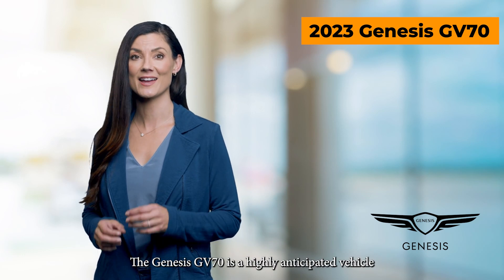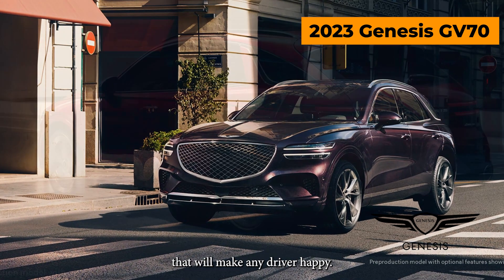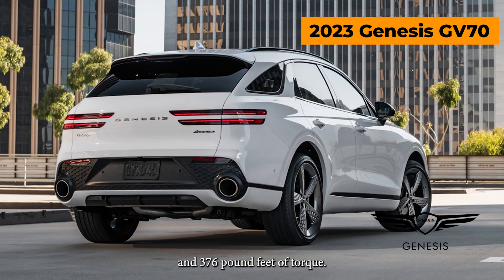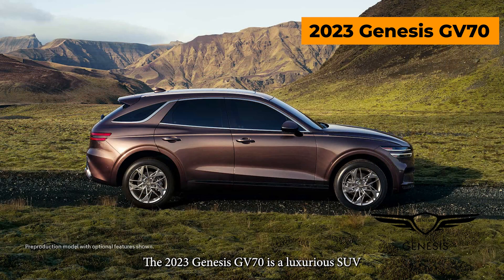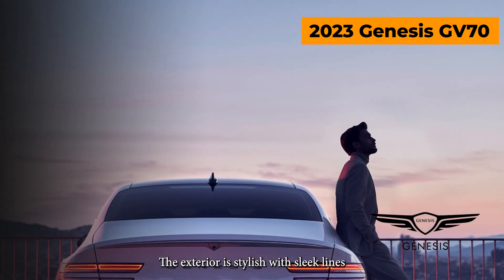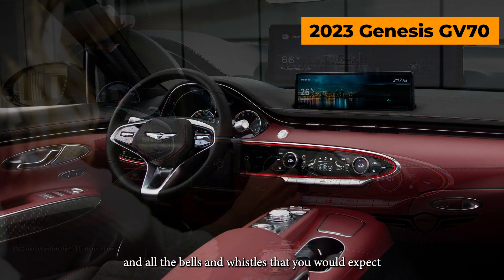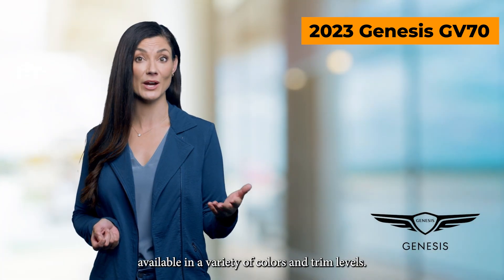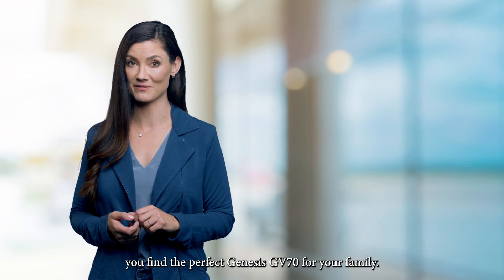2023 Genesis GV70 For Sale - Vehicle Walk Around Information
The Genesis GV70 is a highly anticipated vehicle that is set to hit dealerships in 2023. This luxurious SUV is packed with features that will make any driver happy. Under the hood, it's powered by a 3.3-liter V6 engine that produces 365 horsepower and 376 pound-feet of torque. It also comes standard with all-wheel drive, making it perfect for all types of weather conditions. The 2023 Genesis GV70 is a luxurious SUV that offers an impressive blend of performance, comfort, and style. The exterior is stylish with sleek lines and is sure to turn heads wherever you go. The interior is spacious and comfortable with plenty of room for families and all the bells and whistles that you would expect if you're looking for a brand-new Genesis GV70 for sale. Check out the Genesis Dealer near you to see the wide selection available in a variety of colors and trim levels. No matter what your budget or needs are. We are confident that we can help you find the perfect Genesis GV70 for your family.